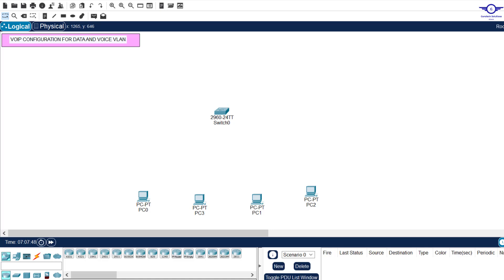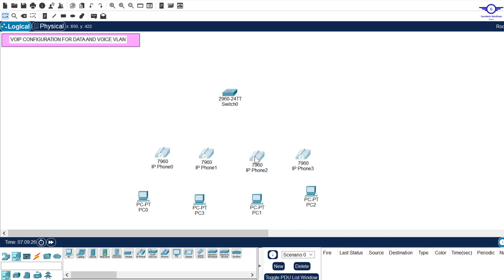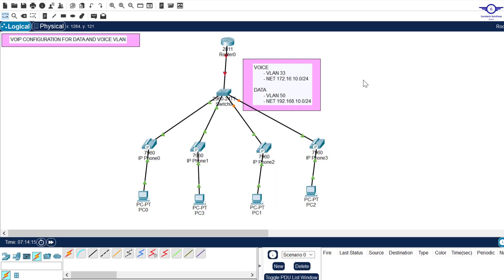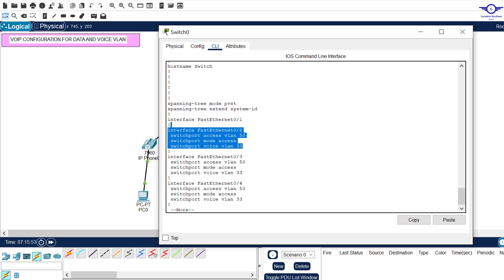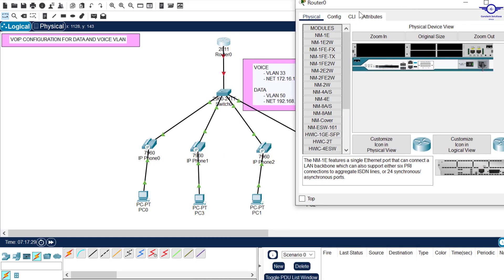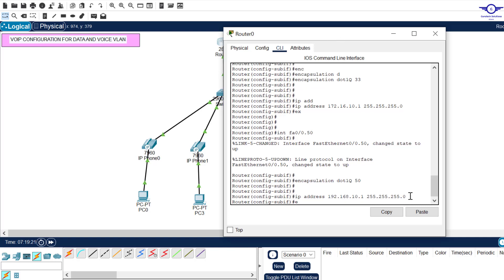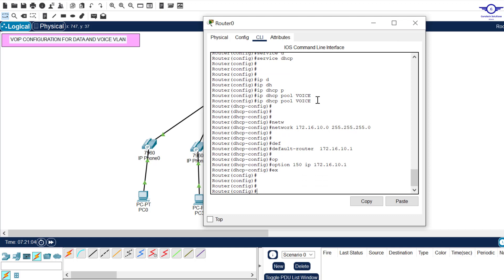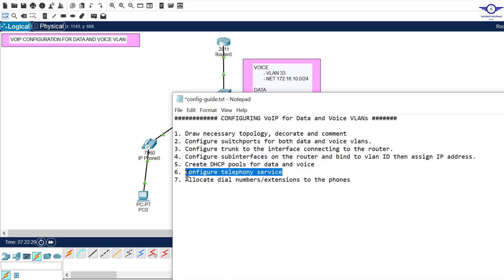CCNA DAY 65: VOIP- Configuring Voice and Data VLANs | How to Configure VoIP for Voice & Data VLANs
IP telephony basic configuration
Configuring VoIP Phones Using Cisco Packet Tracer
How To Configure Voip In Packet Tracer Step By Step
Basic VoIP Configuration in Cisco Packet Tracer
Configuring IP Phone and VoIP in Cisco Packet Tracer
VOIP configurations in Packet Tracer step by step
Configuring VOIP-LAB on Packet Tracer
Configuring Voice over Internet Protocol-VoIP on the LAN
Configure Voice and Data VLANs
How to Configure VoIP for Voice and Data VLANs
Configure Telephony Service for Voice & Data VLANs
Dial peer configuration on voice gateway routers
VoIP Dial-Peer Configuration or Configuring VoIP Dial Peers Using Packet Tracer
How to configure Dial-Peering for VoIP or Telephony Service
Routing for VoIP Networks

1. Social Media Links

2. Direct contact Links